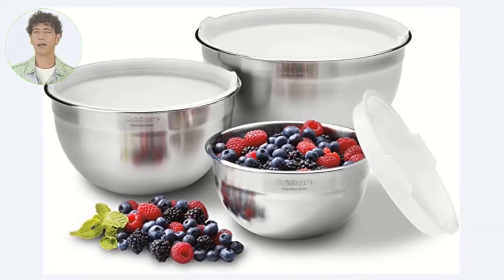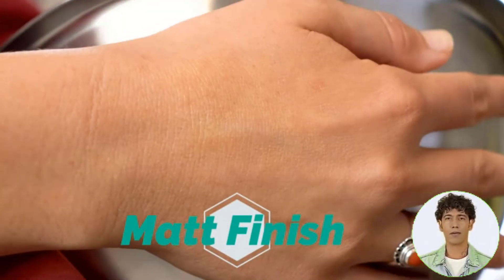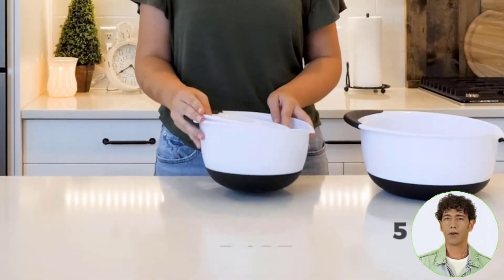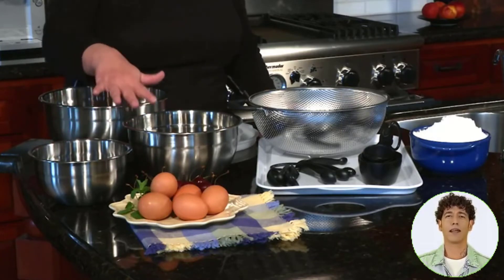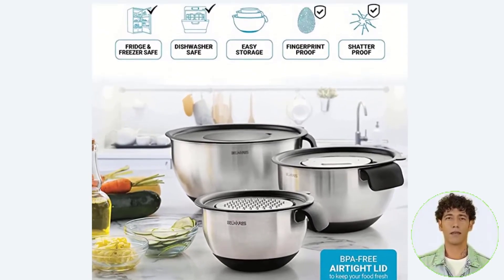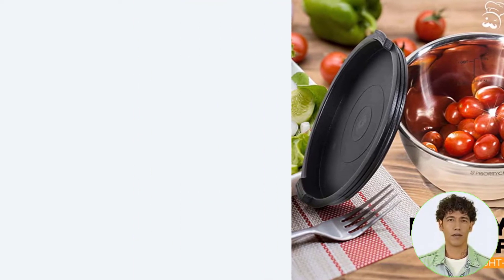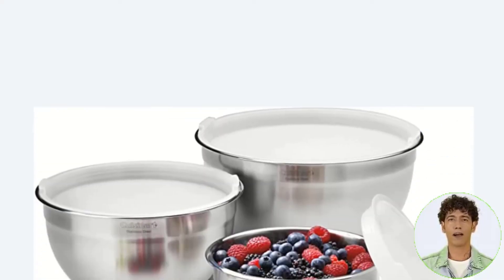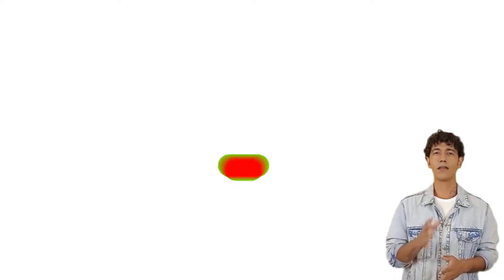Best Mixing Bowls on a Budget | Cook with color mixing bowls | kitchen aid mixer bowl with handle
~ Product Link ~

 1. Best Stainless Steel Mixing Bowls -
2.  Good Grips 3- Piece Mixing -
3. Best brand Stainless Steel Mixing Bowls -
4.  Best Mixing Bowl Set -
5. white Stainless-Steel Mixing Bowl Set -

We'll discuss the top mixing bowls in this video that won't break the bank. Whether you're a seasoned cook or are just getting started, you must have a set of sturdy mixing bowls.

We'll be looking more closely at the Cook with Color mixing bowls, which are available in a number of vibrant and enjoyable hues to give your kitchen a burst of personality. These bowls are ideal for daily usage because they are composed of strong, lightweight plastic.

The KitchenAid mixer bowl with handle, which is made exclusively for use with KitchenAid stand mixers, will also be examined. This bowl is made of stainless steel, which makes it strong and fashionable. It also has a handle for convenience.

The advantages and disadvantages of each mixing bowl set, including its cost, usability, and durability, will be covered throughout the film. You may locate a mixing bowl set that meets your demands and budget, whether you're a professional chef or a home cook on a tight budget.

So, if you're looking for new mixing bowls, watch this video to learn about the most budget-friendly solutions.